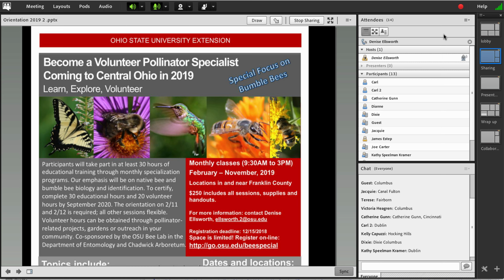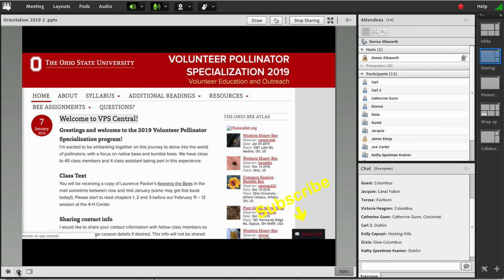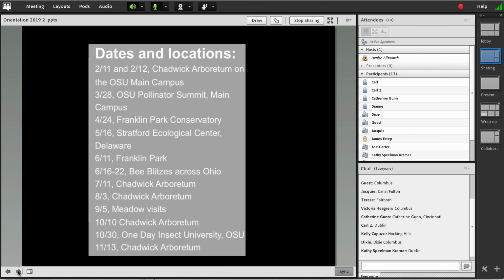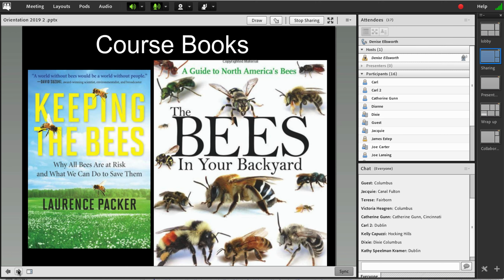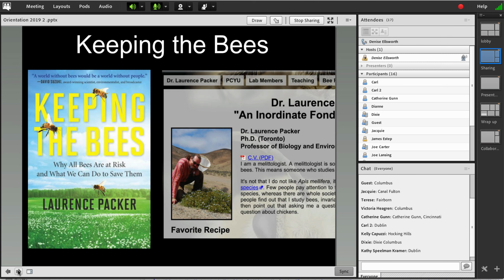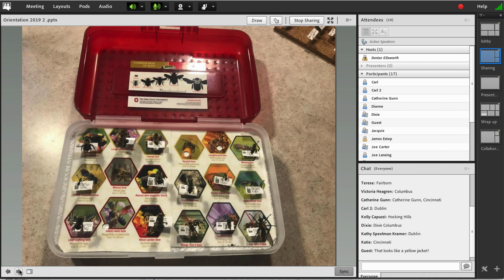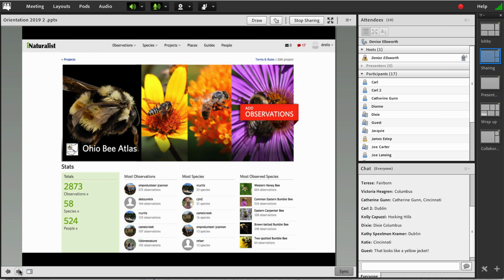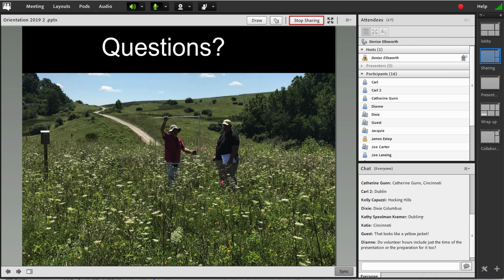VPS Central orientation, January 2019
Orientation webinar for the VPS Central 2019 participants